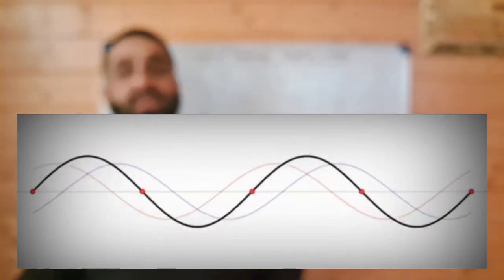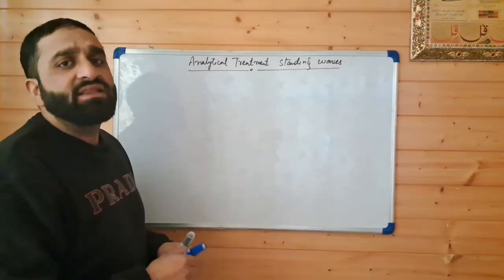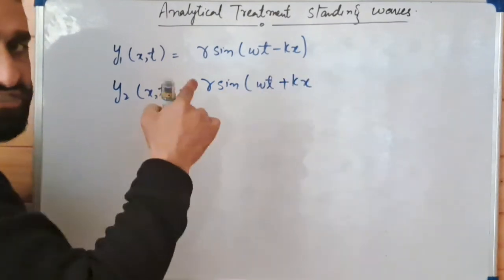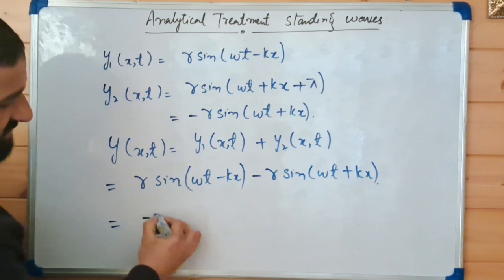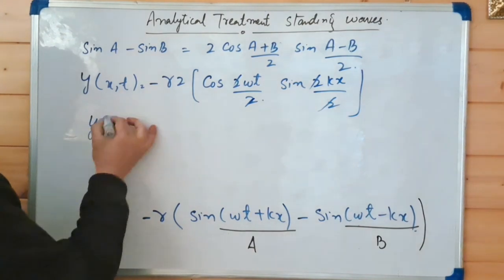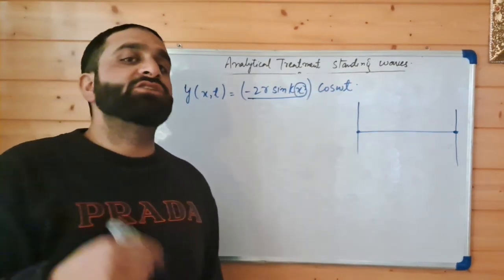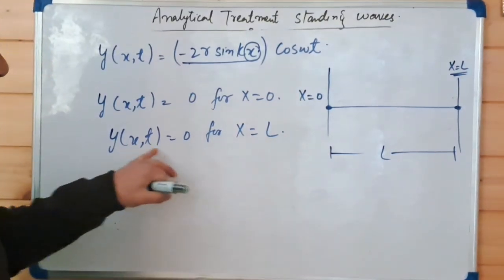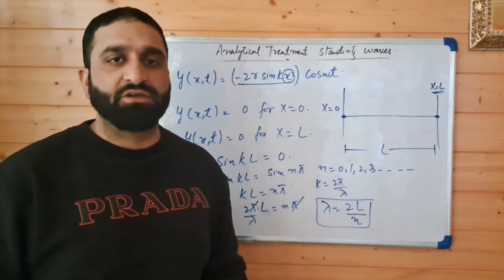Analytical treatment of Standing Waves